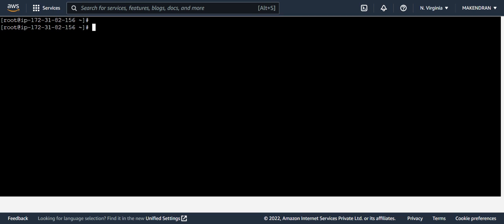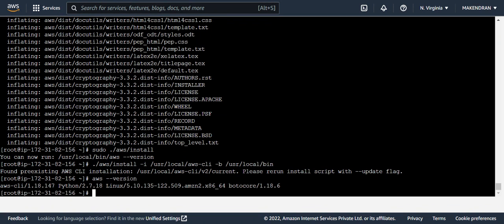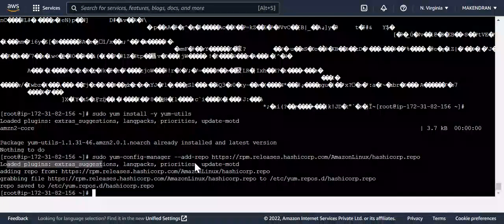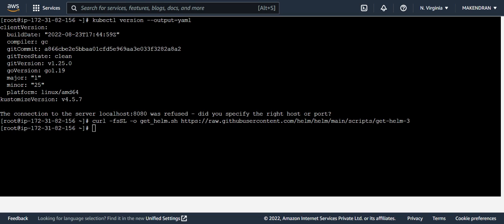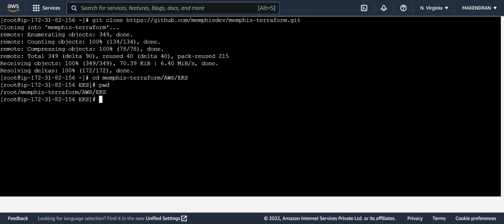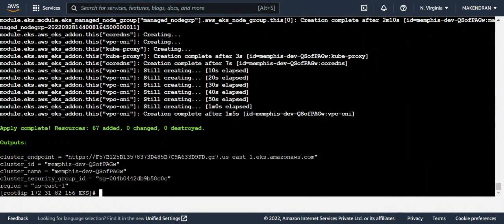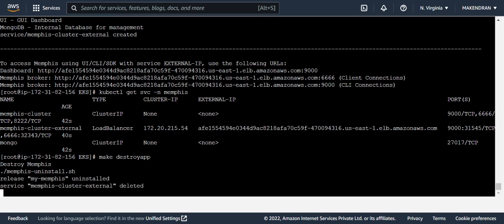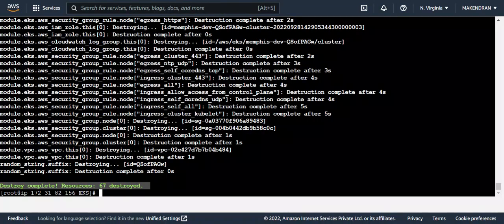Deploying Memphis on AWS using Terraform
To know more, Kindly refer the blog